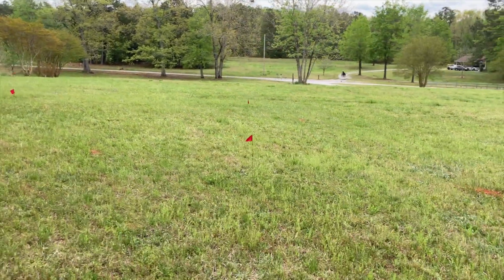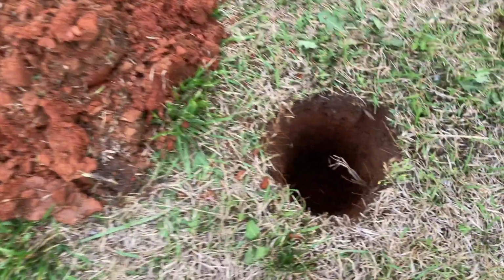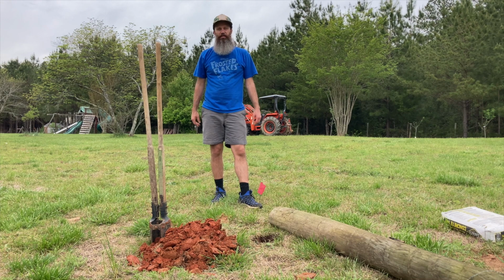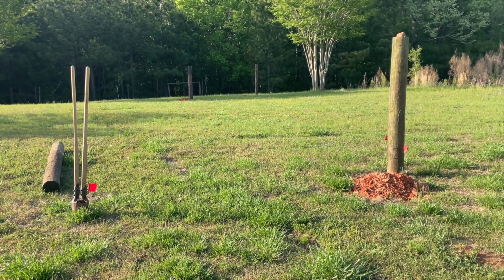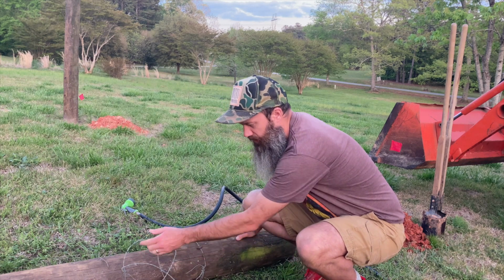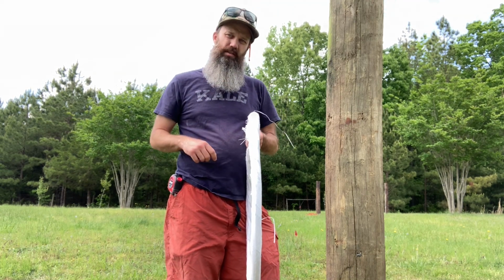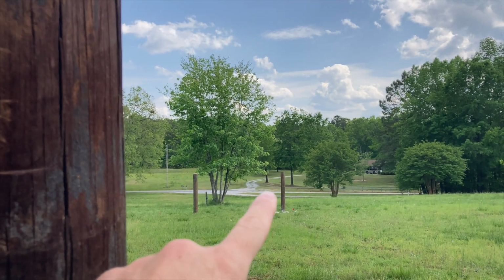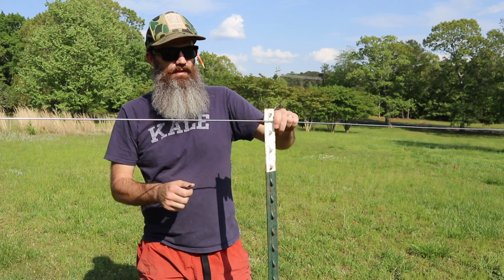Muscadine Expansion - Part 1 - EP 104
We add some new muscadine trellises so we can double our muscadine vines.

A dream that has grown for generations. Our families have farmed or gardened in SC since the 1700’s. Dean Family Acres was established in 2013 and expanded in 2016, we strive to be  “Real People, Real Homesteading.” We are on 5 acres in the Upstate of SC, zone 8a where we garden, feed chickens, cats, dogs, rabbits and Boer meat goats. We also enjoy landscaping projects and trips off the farm with our family of 6.

Deanfamilyacres.com
Check us out on Facebook and Instagram!
Thanks for any feedback and support